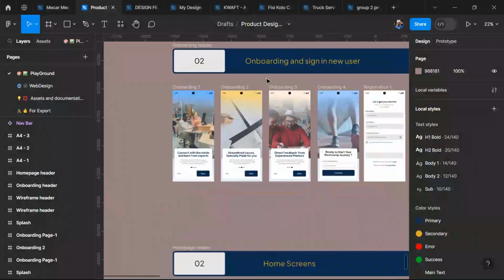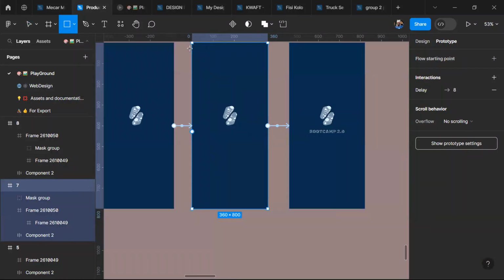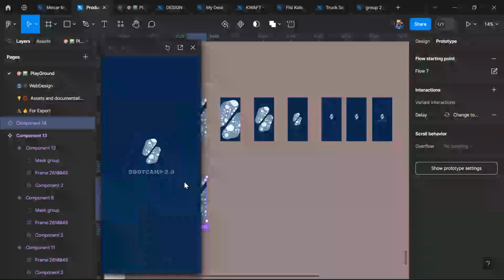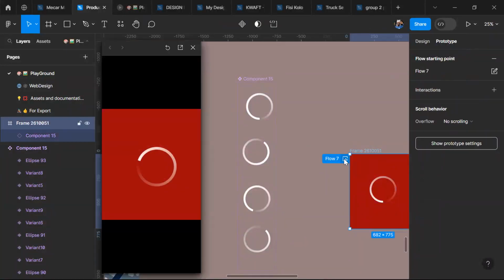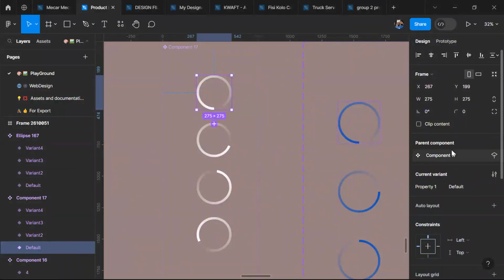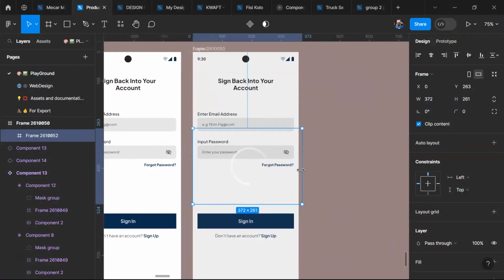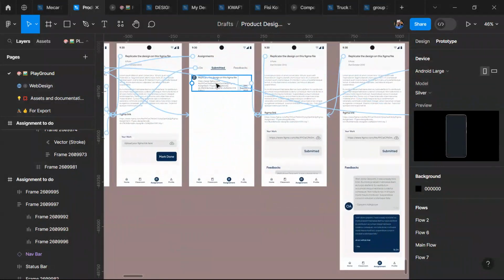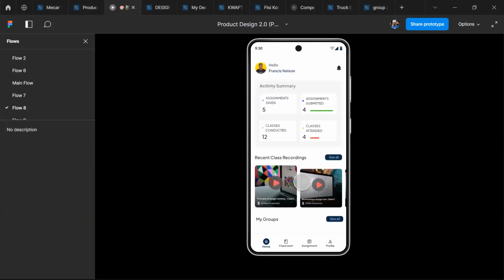Product Design Class 16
In this class we did some prototyping.